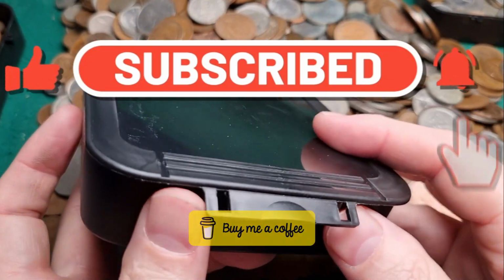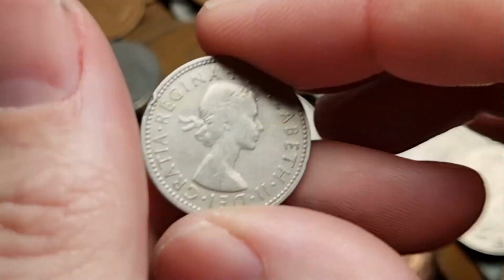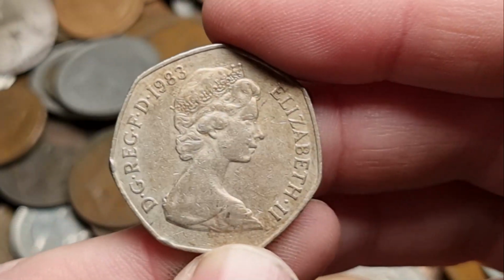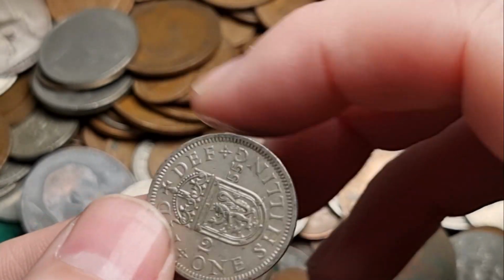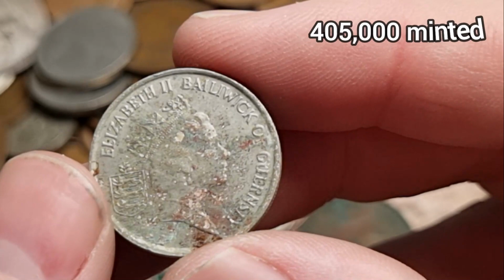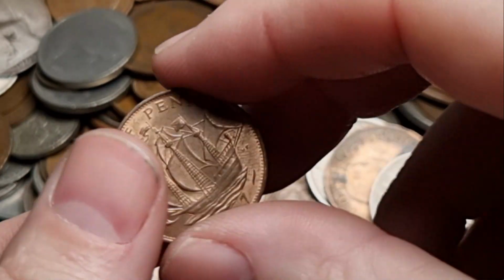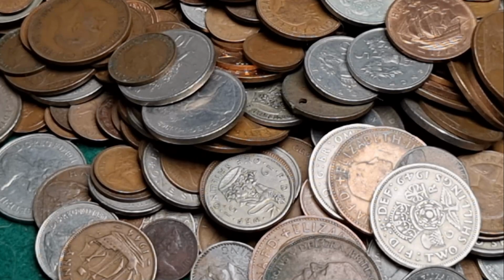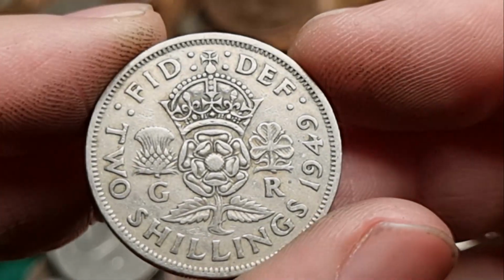Part 3: My rather late Pre-Christmas hunt!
This  hunt was recorded before Christmas, hence its title.  Due to some motivation issues with this one, I have not got around to uploading.  Anyways, this is an eBay lot I purchased around the same time as the rare coin lot.

*I will more than likely spend any money on coins but buymeacoffee doesn't support the coins in its UI!

The aim of the hunt is to:
• Look for the nicer condition coins
• Look for any variants (hopefully some scarcer ones)
• Add to or upgrade my collection
• Fill or upgrade my Whitman Albums (Pennies and Half Pennies)

Will I achieve any of my aims?  Follow this series and we will find out.